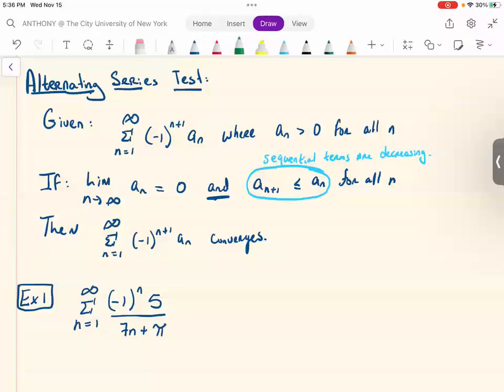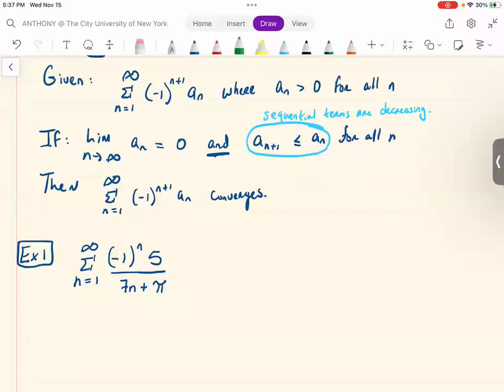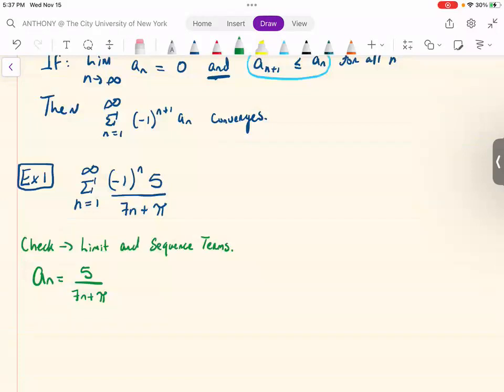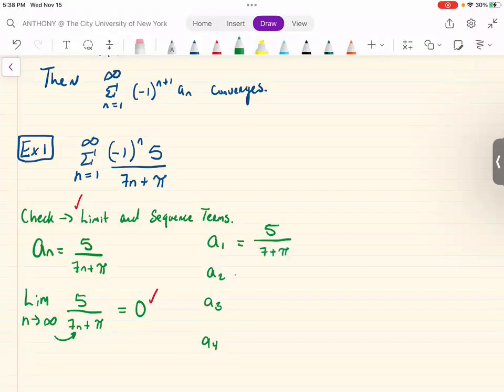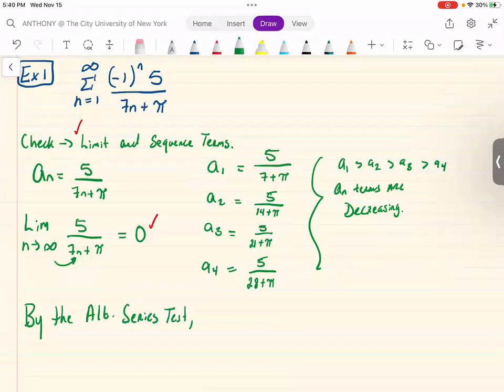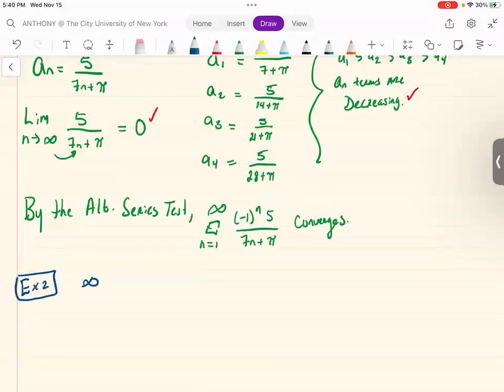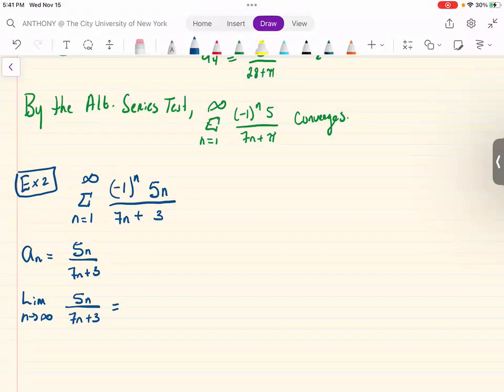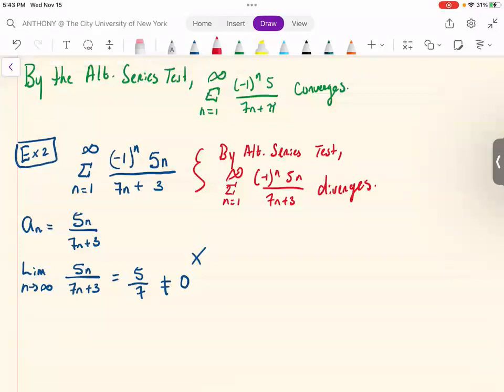Series - Alternating Series Test